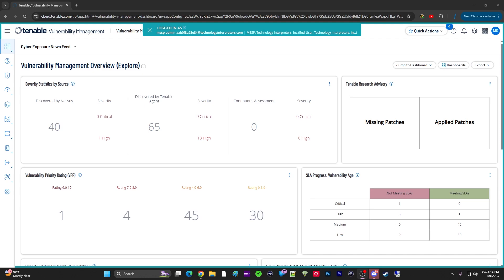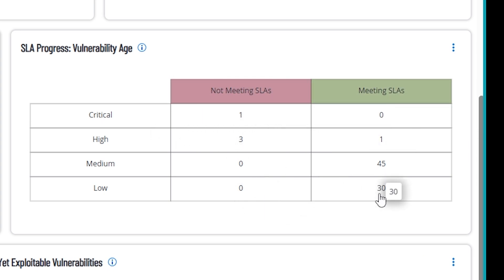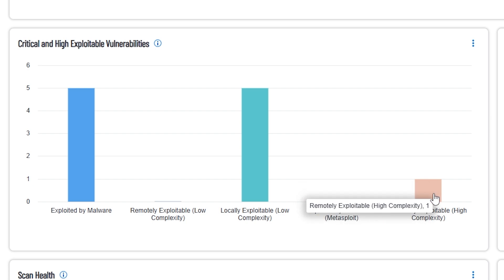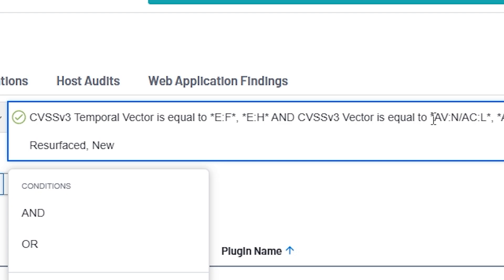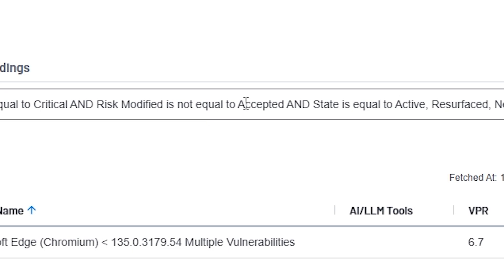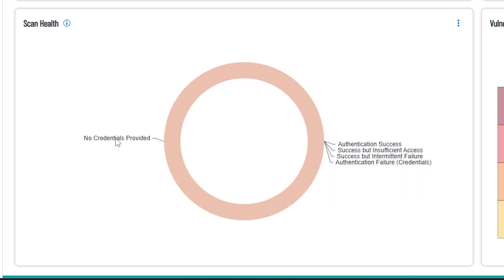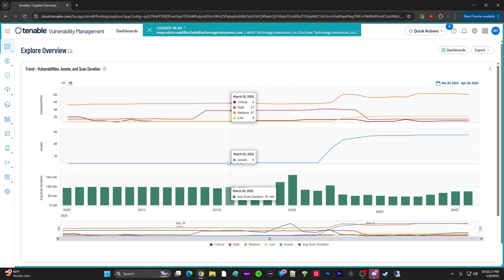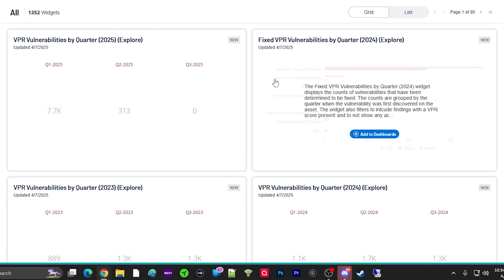Tenable Vulnerability Management | Dashboards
This video provides an overview of Tenable Vulnerability Management dashboards.